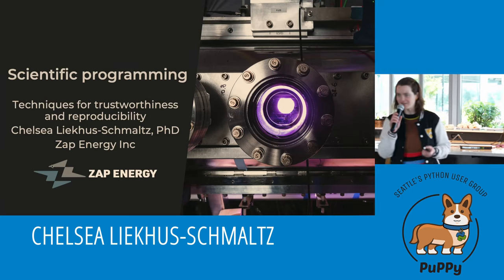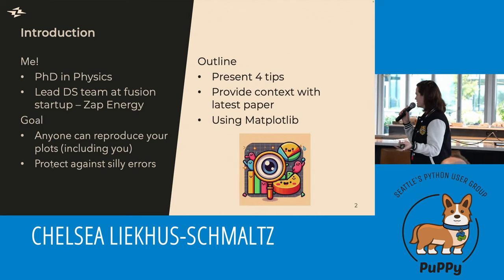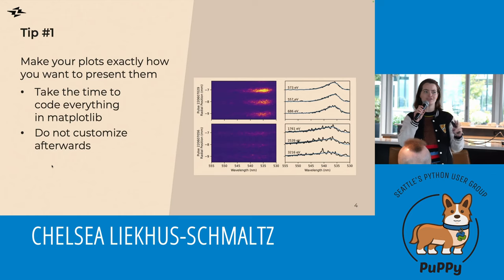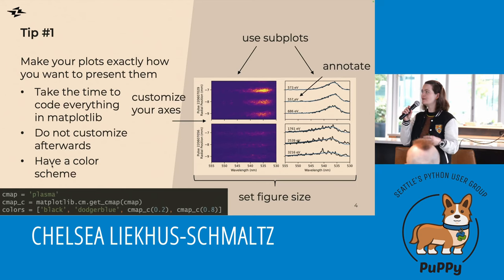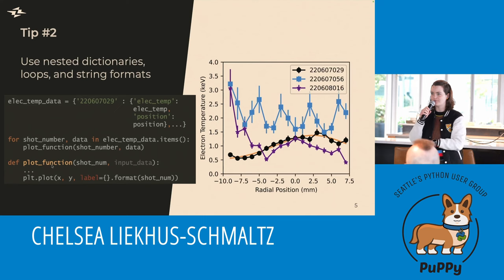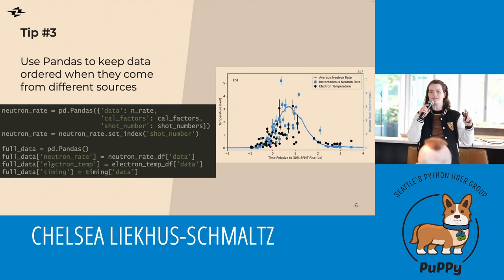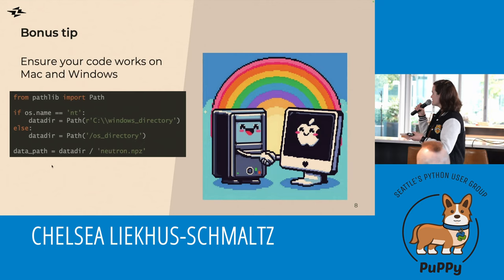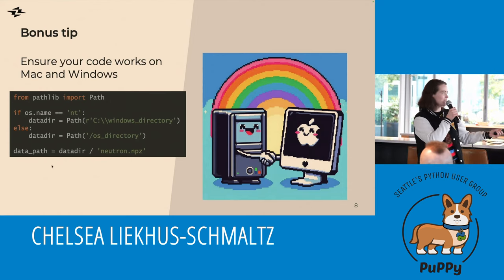Chelsea Liekhus-Schmaltz - Scientific Programming: Techniques for Trustworthiness & Reproducibility